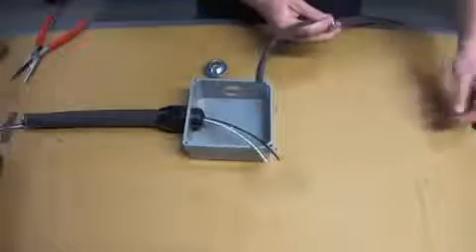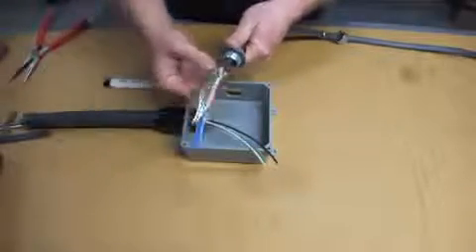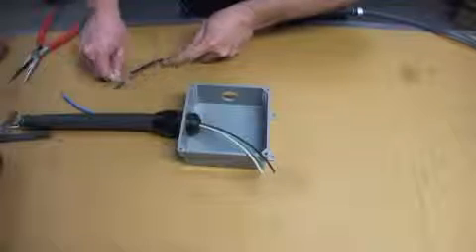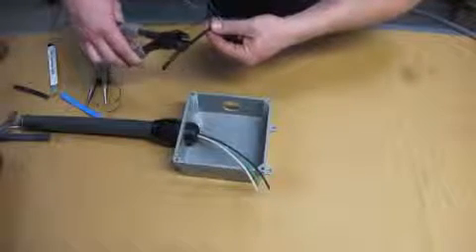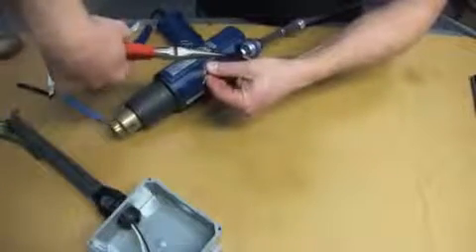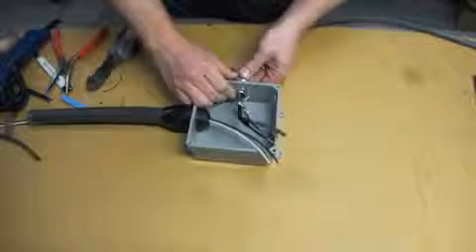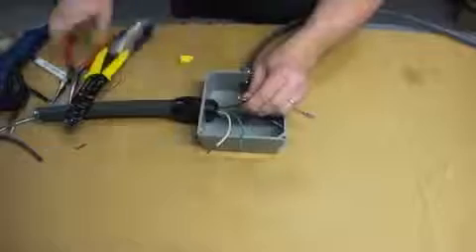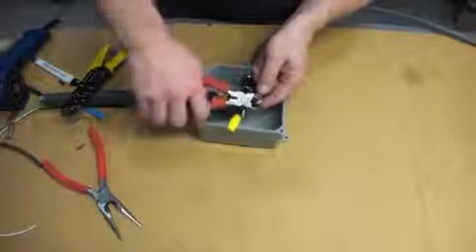Heat Cable Hardwire Tutorial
How to hardwire a Self-Regulating heat cable into a junction box, with a tutorial of the final end seal.

First thing, get the sealing ring and connect it onto the connector body. Make sure it gets onto the very end of the threads. Insert the retaining cap onto the heat trays cable. Next you're going to want to put a friction washer onto the heat trace cable. After that the ceiling grommet make sure these are all in the proper direction or they will not sit properly. Now insert the connector body onto the cable. Ensure the beveled edge meets the ceiling drawing with about six to eight inches of cable exposed. Remove the outer jacket with the razor blade sure not going too deep to cut the braid.

Separate the grounding braid from the inner core by making a small hole in the braid and pulling the cable through. Approximately one inch from the braid exit point score the circumference of the inner jacket. Do not cut the heater cor,d remove the inner jacket shave the core material from the outside of each bus wire. Ensure that you do not cut into the bus wires. At the end of the cable create a v-notch with a pair of wire cutters. Using needlenose pliers grab each bus wire and pull it away from the heater core material. Expose each wire down to the intact inner jacket. Remove the heater core back to the inner jacket using your exposed buffs wires as a reference.

Cut to the desired length you're heat shrink to cut both pieces so they can match. Leave about one inch from the end of the wire or your connection slide each eighth inch shrink tube over each bus wire shrink with the heat gun or torch until tubing is completely shrunk.

Slide the half inch shrink tube over both bus wires and the inner jacket and shrink down with a heat gun while still warm using needlenose pliers spread the bus wires apart and squeeze between them holding for five seconds. Ensure the bare wires do not touch each other and there's no other connections of the wires on the inside. Insert the heat table and all of its connection parts
into the junction box. Use the conduit lock nut to attached firmly to the junction box. Use a pair of pliers to properly seat the conduit lock nut onto the connector body through the junction
box. Ensure that the seal ring is firmly against the junction box creating a seal with the desired amount of heat cable exposed inside the junction box. Use the retaining cap and the friction washer to properly see against the connector body. Use pliers to fully tighten. Prepare the power supply cables by stripping the ends to about one inch of exposed copper core. Take the neutral wire from the power supply wire and one bus wire from the heat cable attached firmly together. Attached with a supplied wire nut. It does not matter which heat cable bus wire goes to the neutral power supply wire. Repeat this step for the remaining bus wire and power supply wire.

Finish these connections with electrical heat tape as desired. Attach the ground braid from the heat cable to the ground wire. From the power supply twist together properly. Slide the brass grommet over the connection and crimp firmly with a pair of pliers. Make sure they are firmly attached and won't slide apart.
For the end seal remove the outer jacket about an inch away from the edge. Remove all of the braid wire by cutting it all off it is not needed. Cut a v-notch in the very end with the v-notch. Now wrap all the mastic tape around the end ensuring that you go from the outer jacket. All the way up to the v-notch diapering through the v-notch. Make sure there's no chance the water can connect to the bus pliers.

Each shrink the end seal and make sure to flatten the end with needle nose.